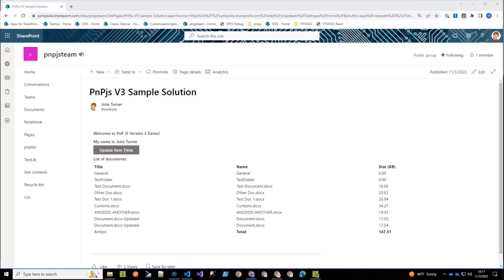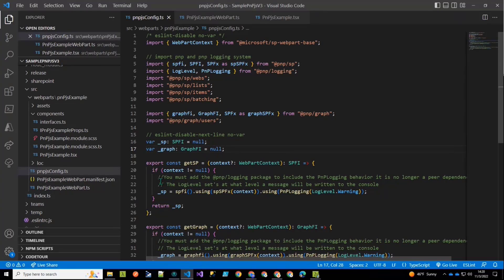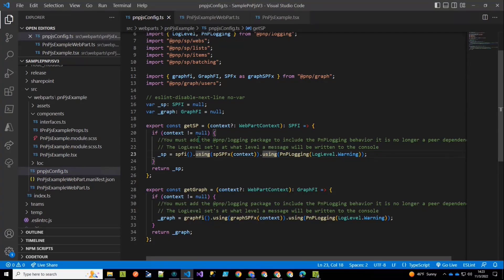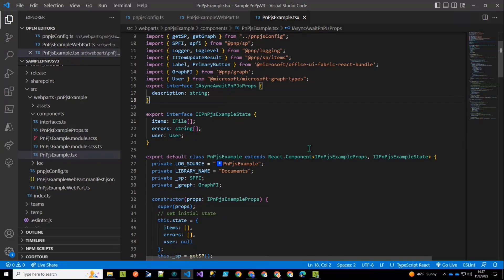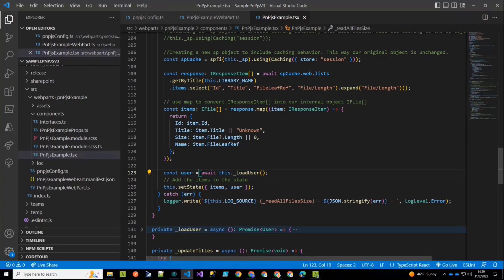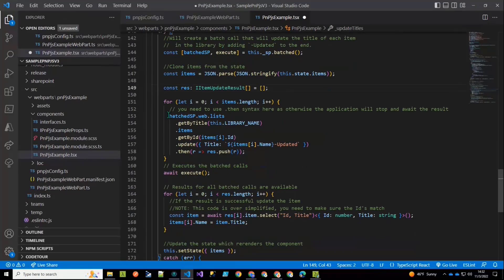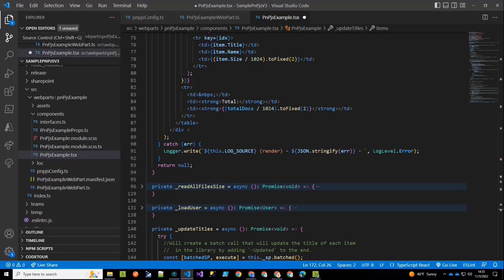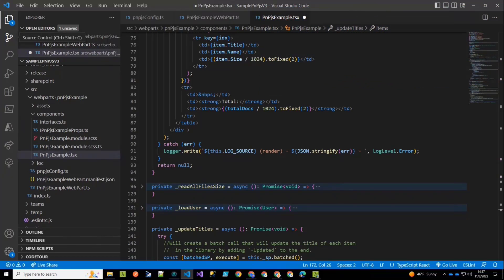Getting started with PnPjs in SPFx solutions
In this 18-minute developer-focused demo, Julie Turner delivers an overview on files/code in a PnPjs v3.x sample.  Items called out - changes between v2 and v3, dependencies, pnpjsConfig file (importing only selected bits of functionality libraries), chaining behaviors together, establishing global context for factory interfaces, caching, loadUser method (get information from Graph), rendering, creating a batched instance for grouped updates, discussion on approach to structure of production vs sample code.  This PnP Community demo is taken from the Viva Connections & SharePoint Framework Bi-weekly sync call recorded on November 3, 2022.

Demo Presenter
• Julie Turner (Sympraxis Consulting) | @jfj1997